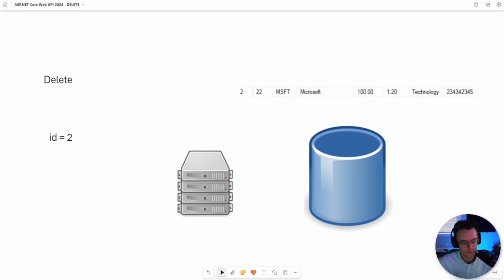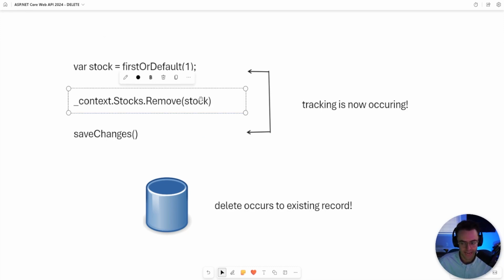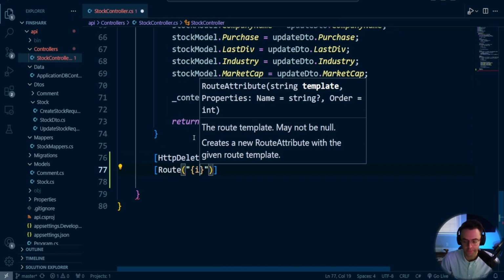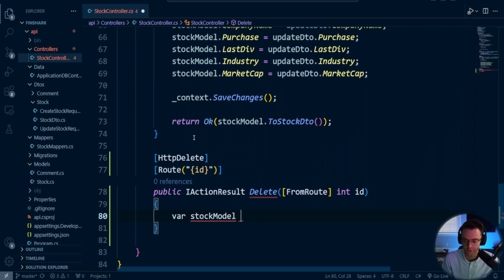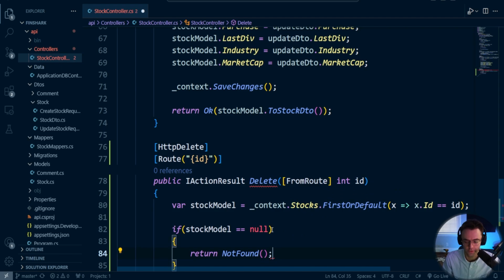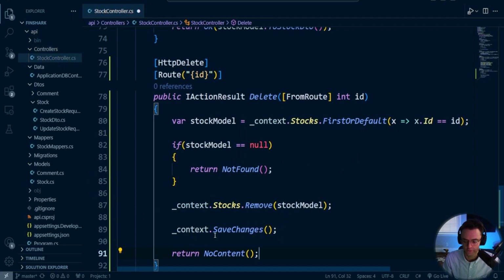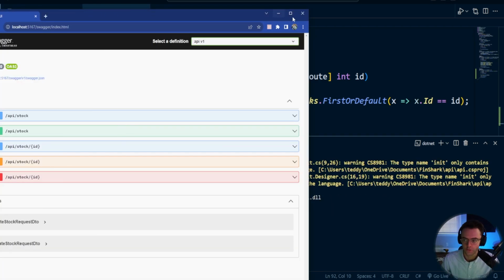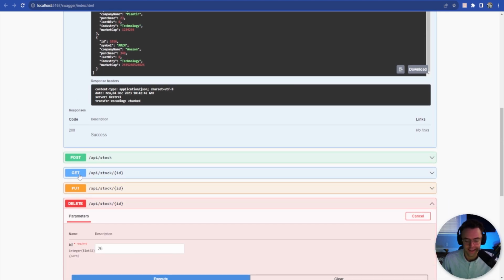ASP.NET Core Web API .NET 8 2024 - 8. DELETE